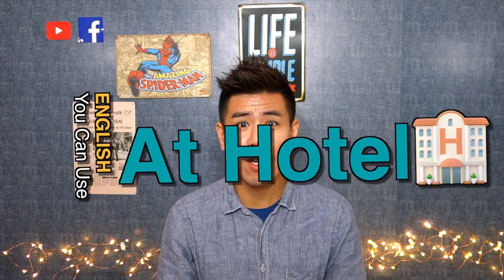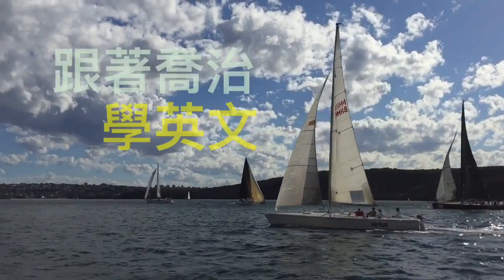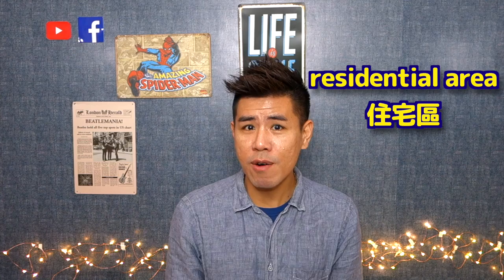Ξ喬治美語Ξ 旅遊住宿實用英文 English Used At Hotel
在員林的實體教室開幕囉！

快過農曆年了
許多人除了和家人過年外，
也有許多人安排出國旅遊！
過程中在飯店裡使用的英文就非常重要了～
除了影片中提到的內容外，
還有其他想知道的嗎？
歡迎留言詢問喔！

You are very much appreciated if you could help translate the subtitles into your own language though the following link:

需要中文字幕的朋友可以點選螢幕右下角的字幕選項

誰說學英文一定要出國去！
我自己的語言學習歷程全部都在台灣完成，
但還是能夠擁有標準的北美英文腔調。
這個頻道就是要告訴大家努力開口，不斷地聽，就會有很棒的語言能力的！

 Background music of intro clip:
A Freak Like Me Needs Company from Spider-Man: Turn Off the Dark